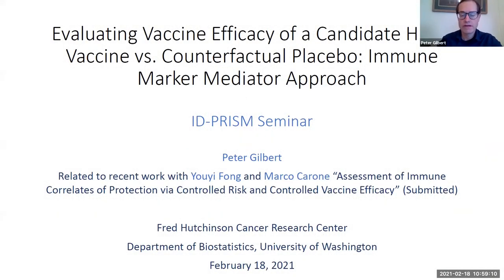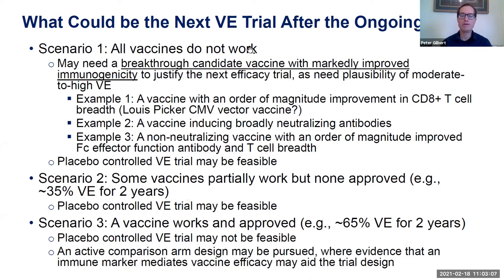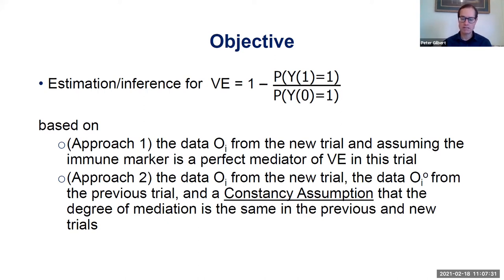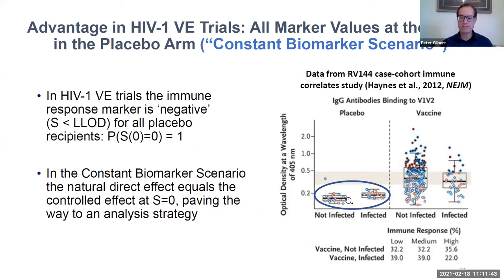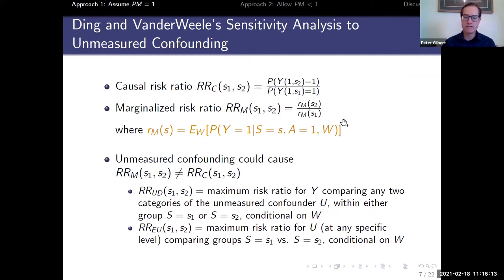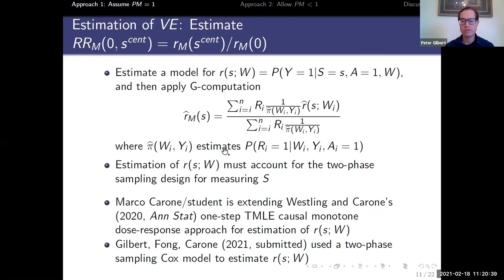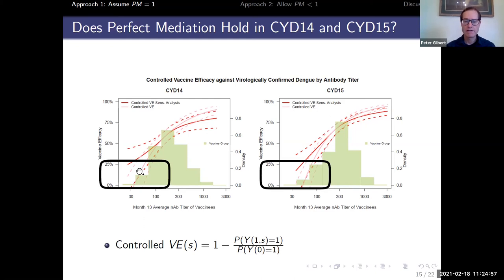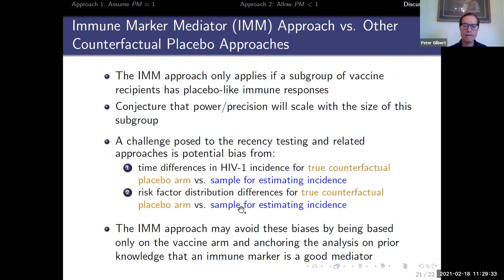S3-04: Evaluating an HIV Vaccine efficacy vs. Counterfactual Placebo: immune Mediator Approach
Peter Gilbert, Ph.D., the Fred Hutchinson cancer Research Center, Department of Biostatistics, University of Washington.